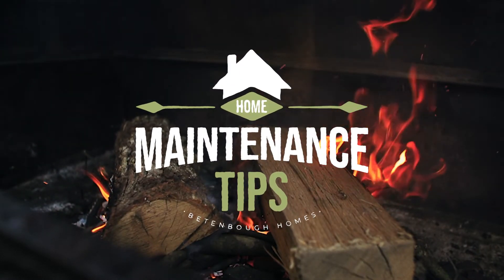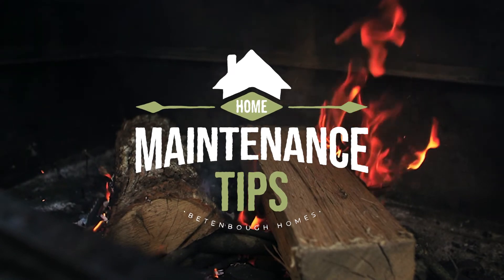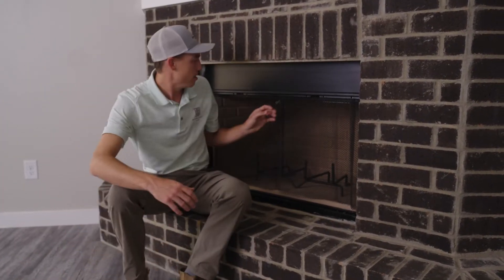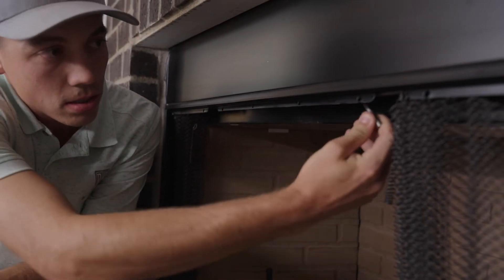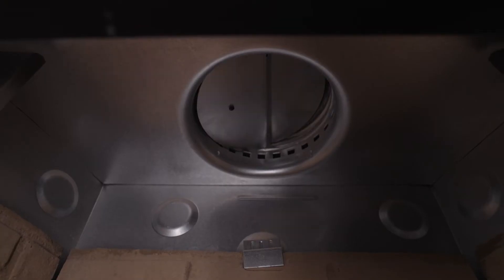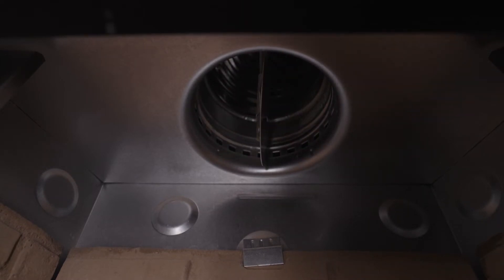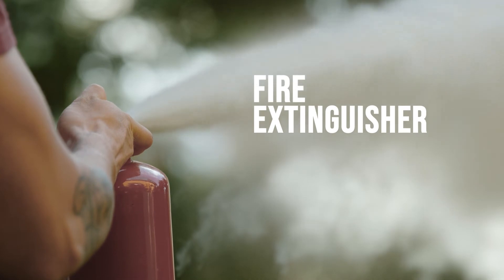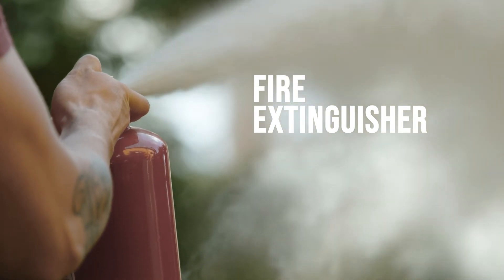Wood Burning Fireplace - Home Maintenance Tips